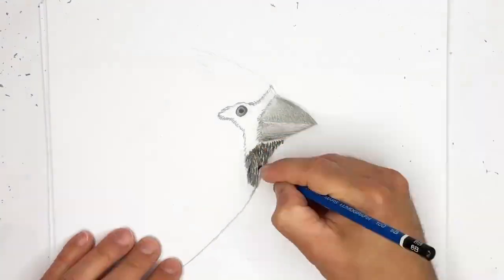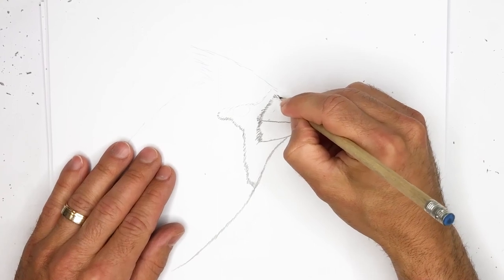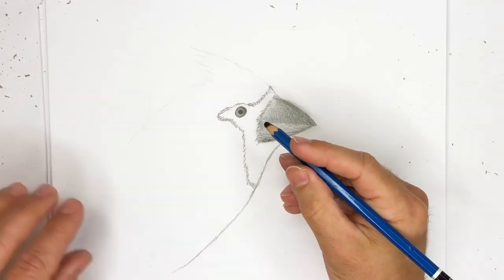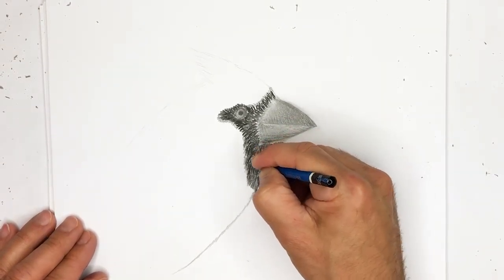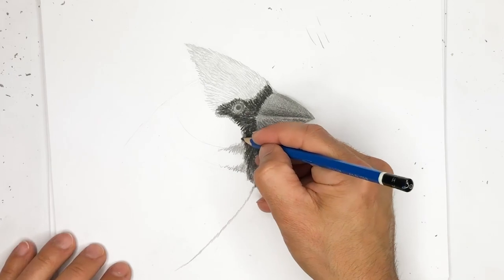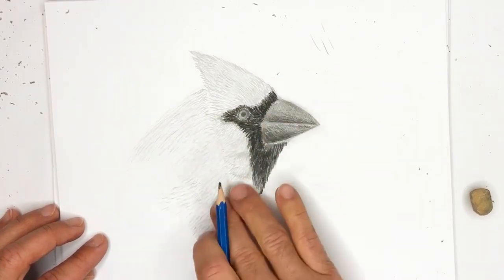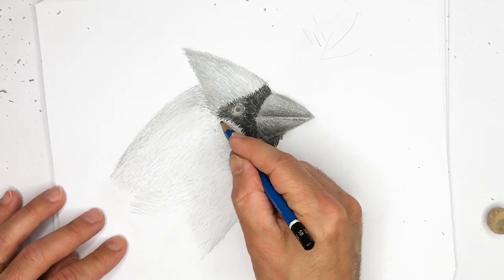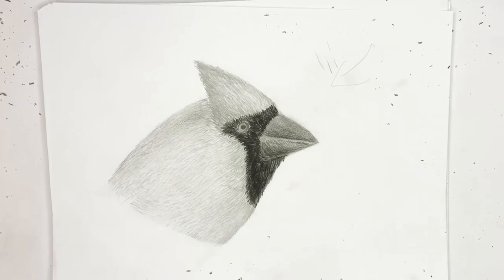How to Draw a Red Cardinal Bird Beak | full tutorial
In this video we'll show you how to draw a red cardinal bird beak. Birds can be so hard to draw sometimes, so we'll make this an easy drawing tutorial. We'll also give you interesting facts along the way.